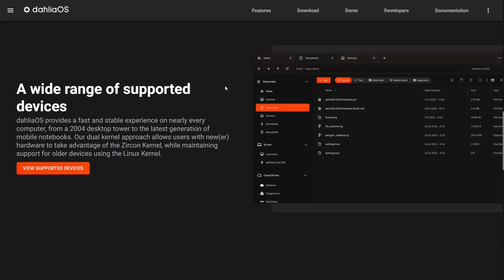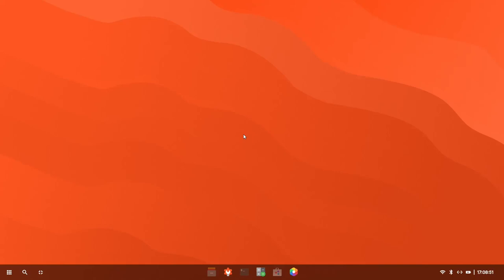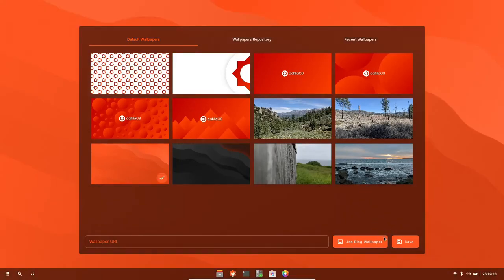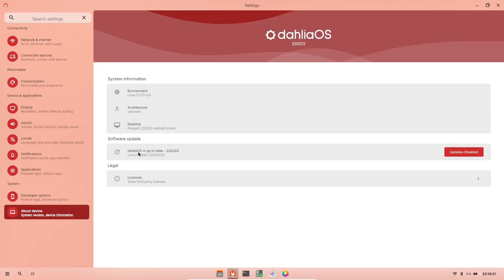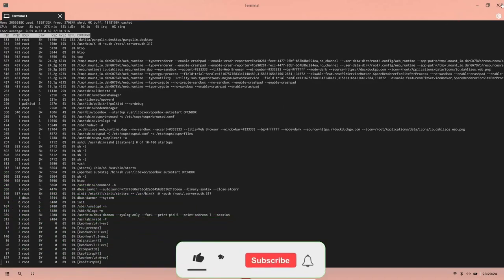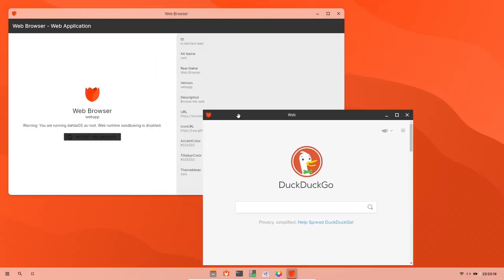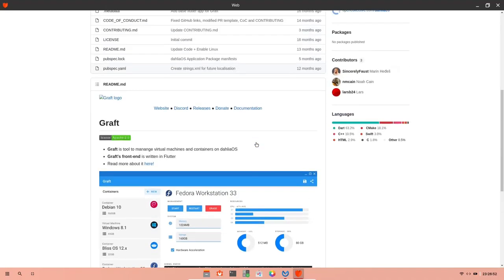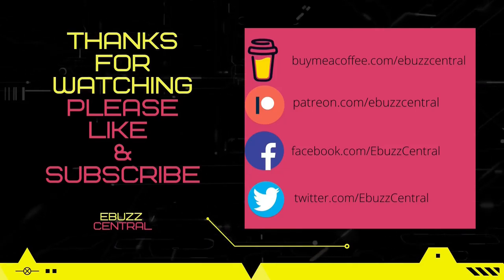Dahlia OS | Dual-Kernel System | New Pangolin UI/DE | First Look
dahliaOS keeps things light by only including apps you need, and you can add all of your favorites from other operating systems using the Containers app. dahliaOS also provides a curated marketplace for third-party native Flutter applications, so you can use nearly every application within one system!

dahliaOS provides a fast and stable experience on nearly every computer, from a 2004 desktop tower to the latest generation of mobile notebooks. Our dual kernel approach allows users with new(er) hardware to take advantage of the Zircon Kernel, while maintaining support for older devices using the Linux Kernel.